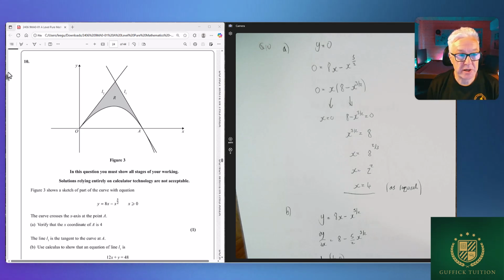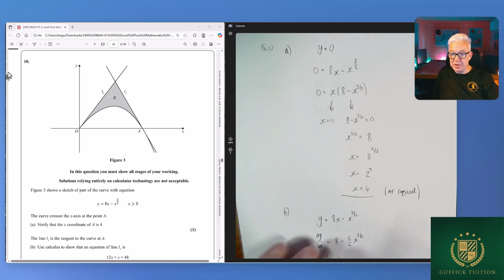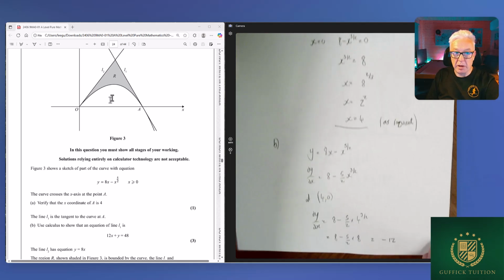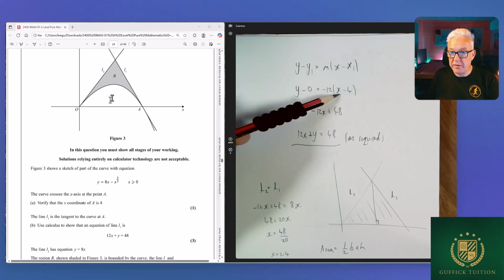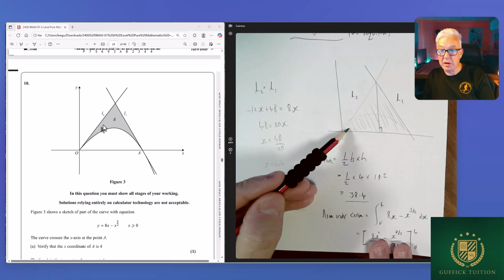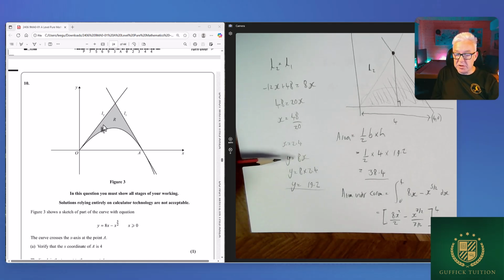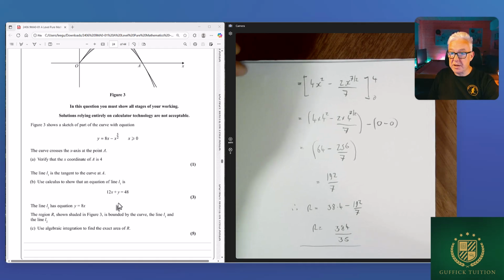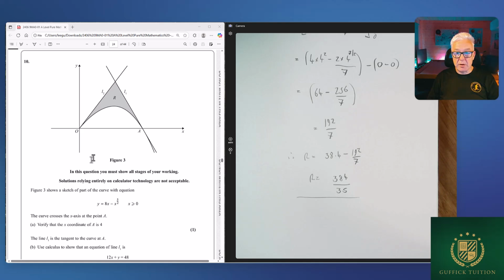Integration Area Under a Graph (Q10 A2 P1 Edexcel 2024)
📞 𝗕𝗼𝗼𝗸 𝗮 𝗳𝗿𝗲𝗲 𝗰𝗼𝗻𝘀𝘂𝗹𝘁𝗮𝘁𝗶𝗼𝗻 In this video, Lee Guffick tackles Question 10 from Edexcel A Level Maths Paper 1 (2024) — a beautifully constructed integration and area-under-a-curve question from the A2 Pure Mathematics section.

You’ll learn how to combine calculus, algebra, and geometry to find the exact area enclosed by a curve and two straight lines. Lee walks through verifying the point of intersection, finding the equation of the tangent using differentiation, and calculating the area of a region bounded by the curve, tangent, and another line using definite integration.

By the end of this walkthrough, you’ll have a solid understanding of how to:
✅ Verify intersection points algebraically
✅ Use differentiation to find the gradient and tangent equation
✅ Apply definite integration to find areas under curves
✅ Combine geometric and calculus methods for composite regions
✅ Present exact answers clearly — a key A-Level skill

⏱️ TIMESTAMPS:
00:00 – Introduction (Edexcel A Level Maths, Paper 1 2024)
00:22 – Part (a): Finding where the curve crosses the x-axis
00:55 – Using powers and fractional indices correctly
01:20 – Part (b): Finding the equation of the tangent using differentiation
02:25 – Substituting to find the gradient and tangent equation
12
𝑥
𝑦
48
12x+y=48
03:00 – Part (c): Setting up the region bounded by L₁, L₂, and the curve
03:35 – Using geometry to find the area of the large triangle
04:40 – Integrating to find the area under the curve
05:20 – Combining both to find the exact shaded area
𝑅
384
35
R=
35
384

06:10 – Summary and final exam tips

✏️ TOPICS COVERED:

Integration and areas under curves

Tangents and normals using differentiation

Fractional indices and algebraic manipulation

Combining calculus with geometry

Exact value notation and examiner expectations

💯 EXAM TIPS:

Always start by sketching the region — it clarifies limits and prevents sign errors.

Remember that when a curve crosses the x-axis, y = 0 — substitute carefully.

For tangent equations, use dy/dx at the given point to find the gradient.

Label limits clearly in definite integrals and simplify step by step.

For “exact area” questions, avoid decimals — keep everything as fractions or surds.

📚 ABOUT GUFFICK TUITION:
Lee Guffick is a former Head of Mathematics and A Level Examiner, helping ambitious students achieve A/A grades* and gain entry to top universities including Oxford, Cambridge, and the Ivy League. His lessons and videos are designed to strengthen mathematical reasoning and exam technique.